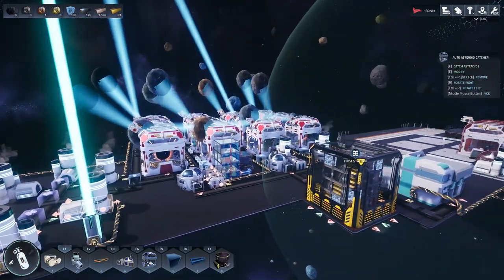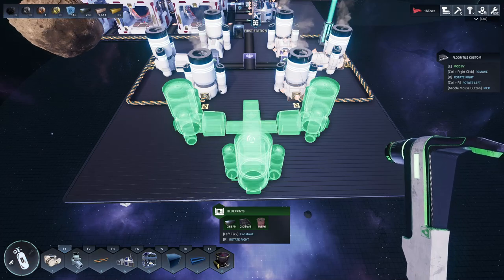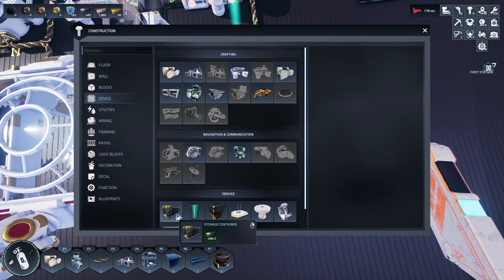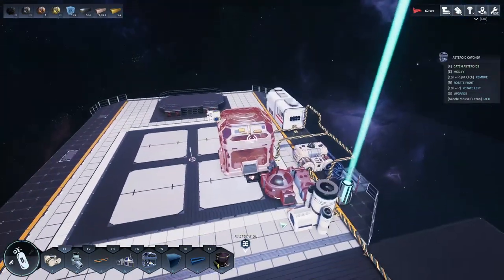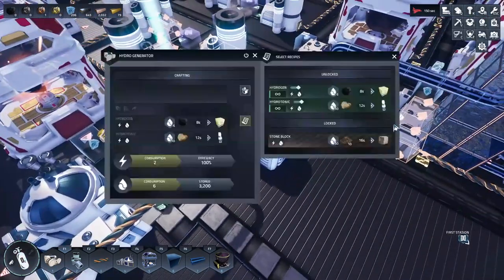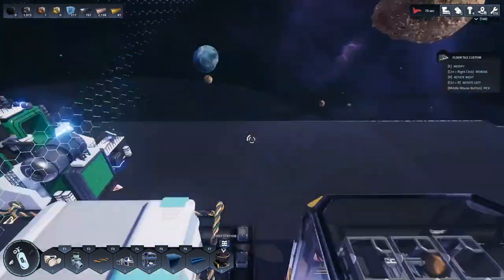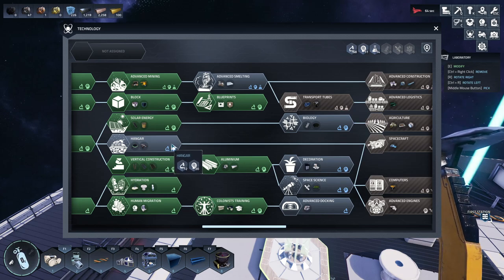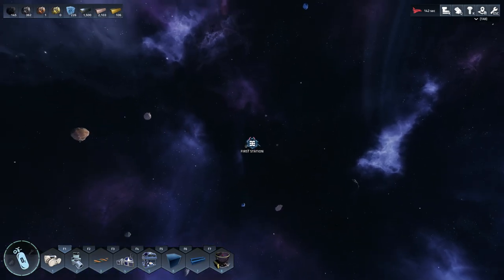Off Station Mining -=|=- Astro Colony -=|=- 03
Astro Colony is a game of automation and exploration in an infinite procedurally generated universe. It is composed of fully destructible voxel planets.

Move stations, dock them and create a galaxy network no one have seen before!

A space adventure game could not exist without a variety of biomes and hundreds of plants!

Construct unique transport systems using conveyor belts and pipes.

Recruit new Astronauts and fulfill their needs by providing food and shelter.

Research over 70 unique technologies to progress in colony development.

Play the game in the co-op mode with your friends or join other hosted lobbies.

Traverse the universe full of unexpected events and discover unknown grounds.
But be aware, the danger is lurking around the corner!